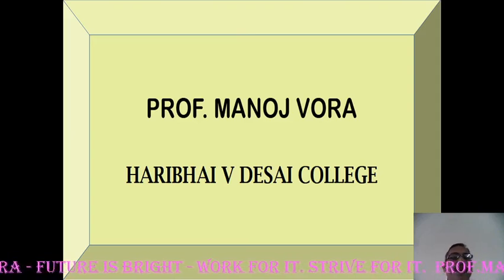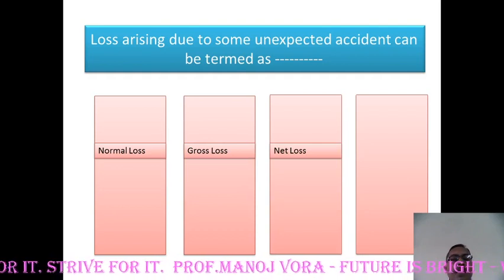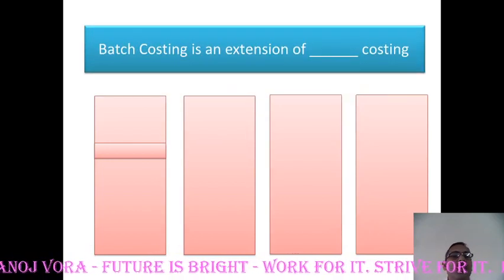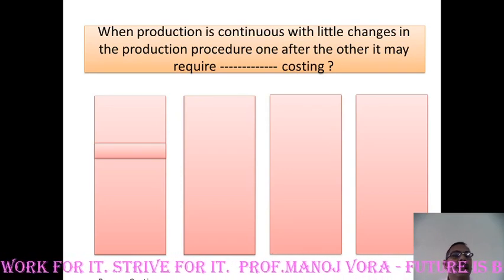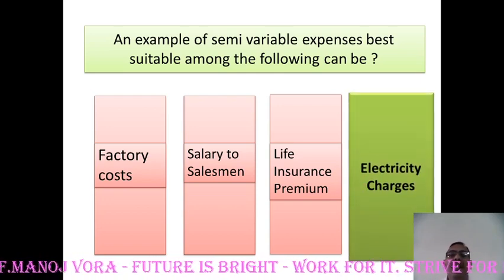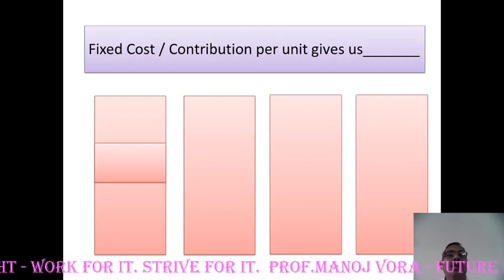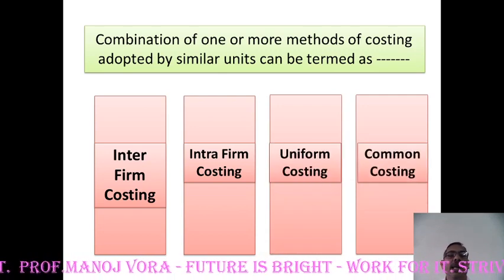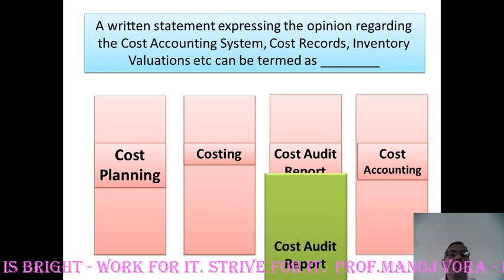MCQ SELF EVALUATION COSTING II & III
Must watch for all Costing Students. A quick revision, self assessment and self evaluation just before the final exams. It will help you locate topics and chapters which you need more intensive preparation.